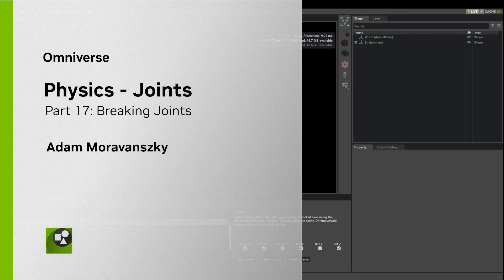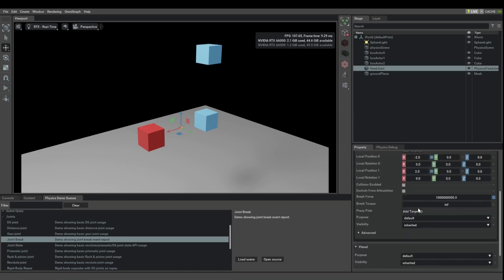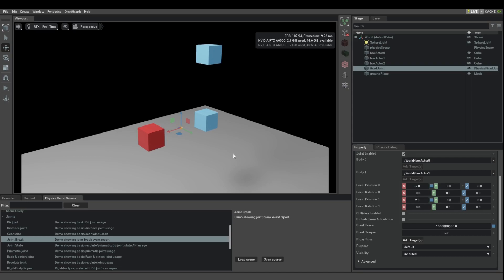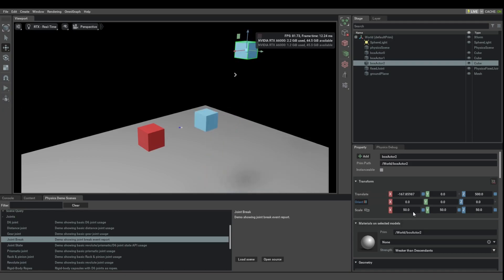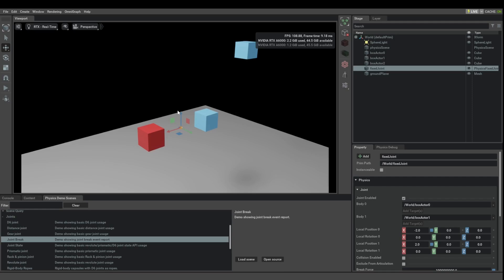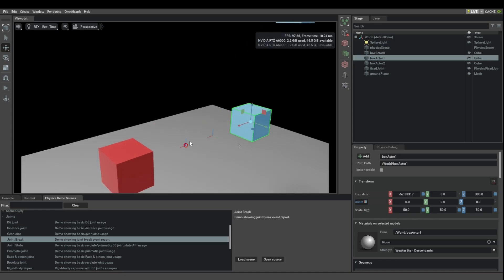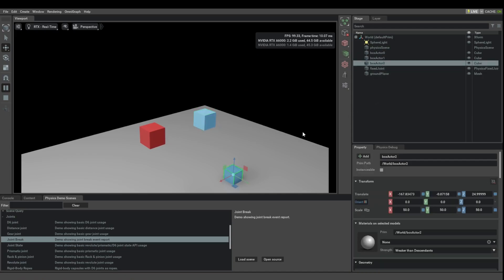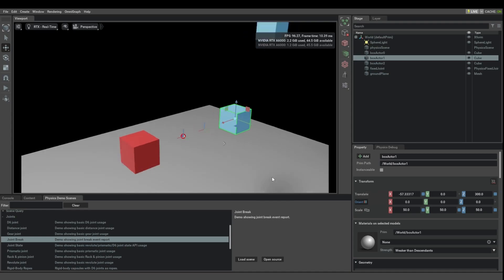Omniverse Physics Extension - Kit104 - Part 17: Joints - Breaking Joints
This series covers the basics of the physics extension in Omniverse Kit 104, from the UI to fluid dynamics.

In Parts 14 to 17, we look at the different joint demos. We review prismatic joints, revolute joints, spherical joints used for rigid-body ropes and the D6 joint, and finally, how to break joints.